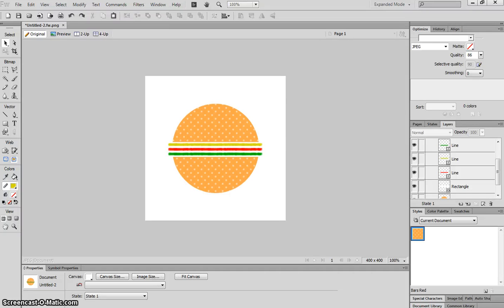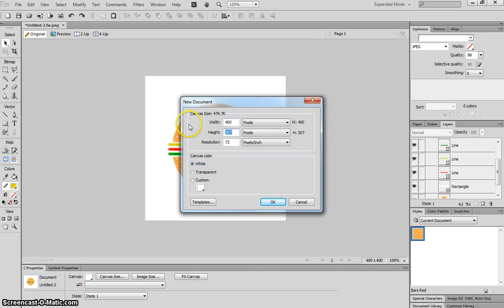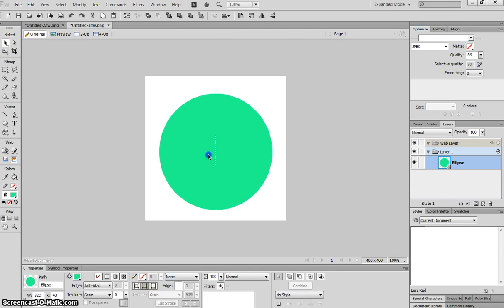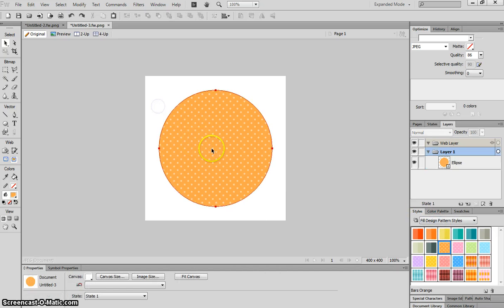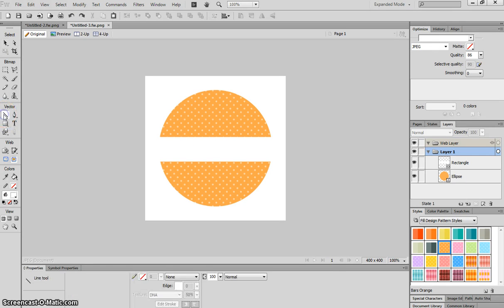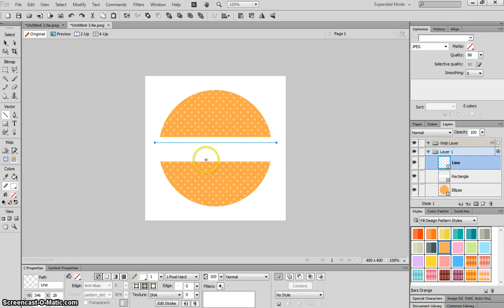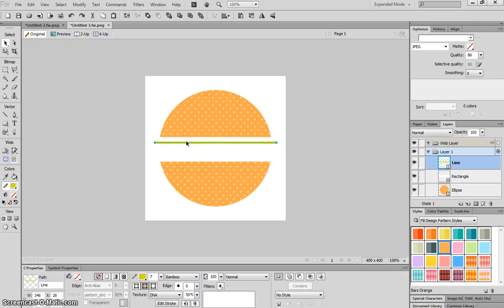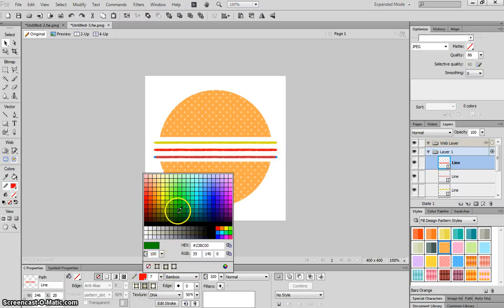How To Make a Logo in Adobe Fireworks CS6